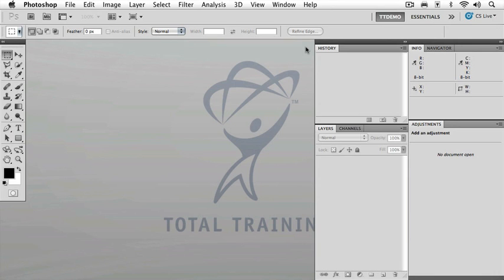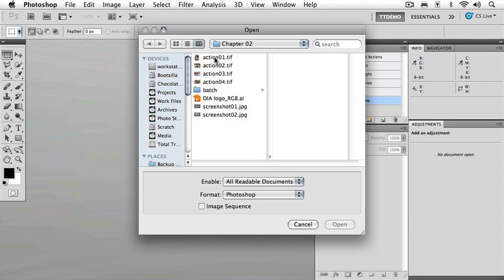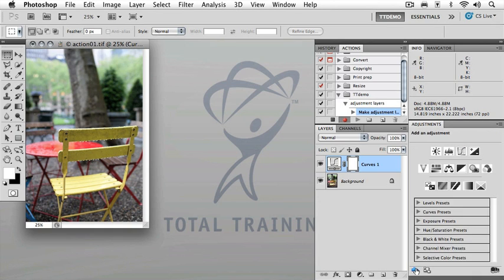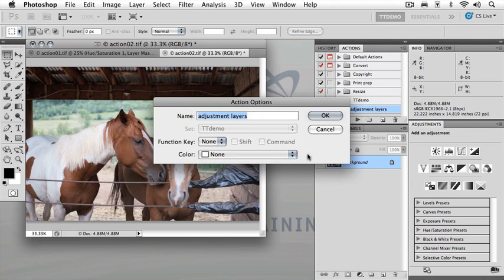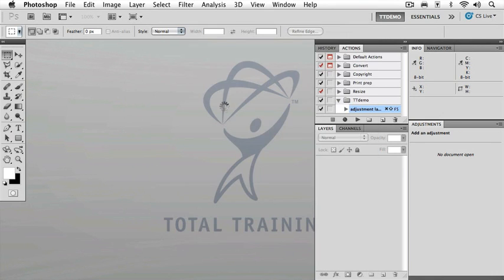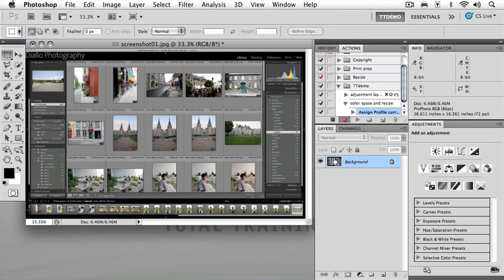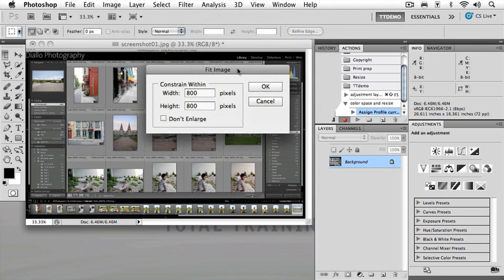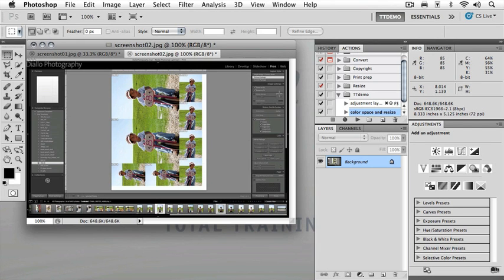TPSC5AD_P01_C02_L02.wmv